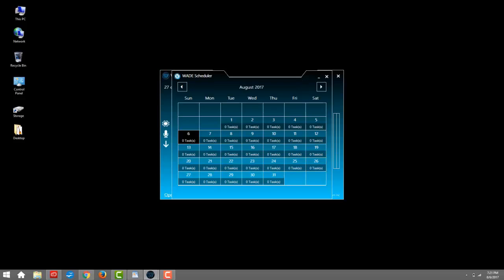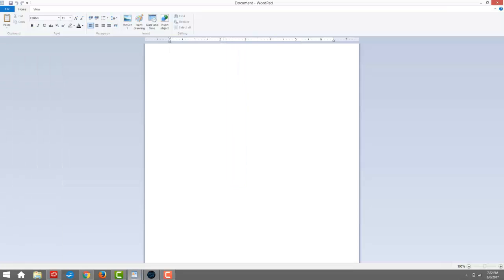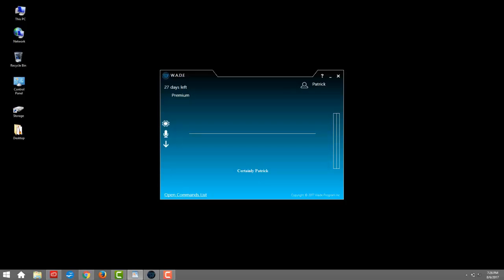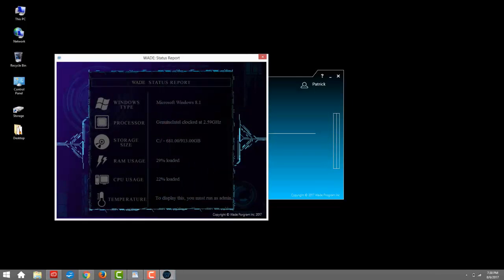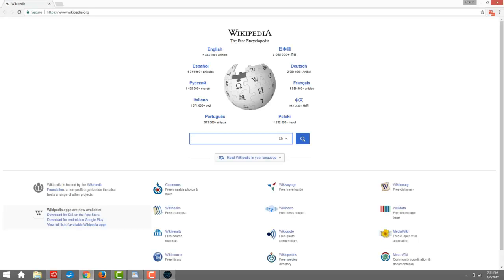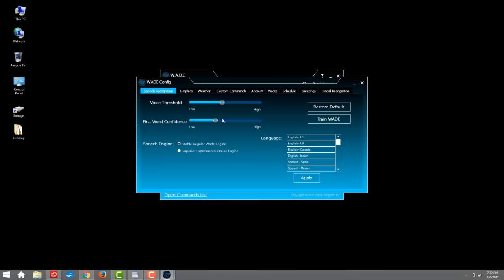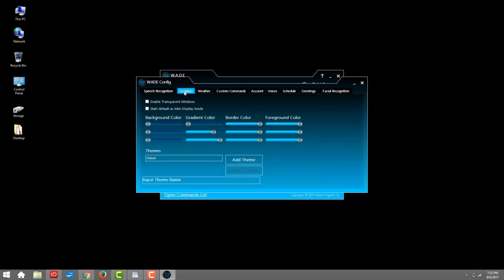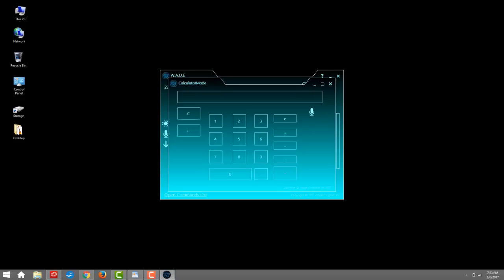WADE Best Speech Recognition Software [Virtual Assistant AI] Update 1.0.33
The best virtual assistant program, it has amazing speech recognition this software is an AI digital assistant that can speak 38 languages and type, read anything you desire and has many advanced features.

Update 1.0.33 added facial recognition, calculator mode, and a schedule & status report. This advanced software can assist you with almost everything for your PC!